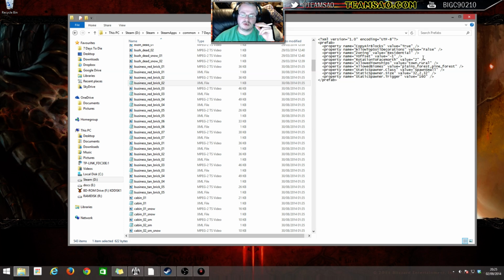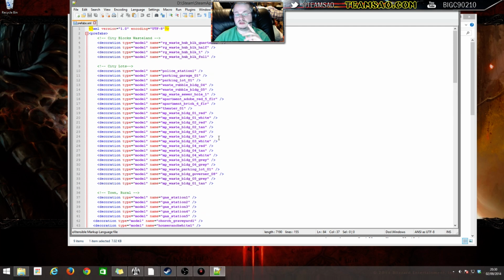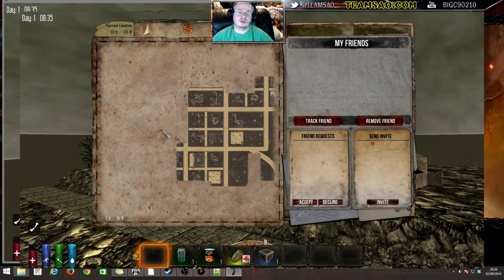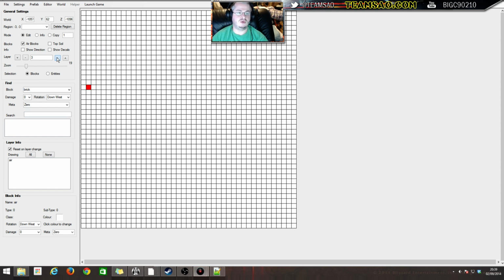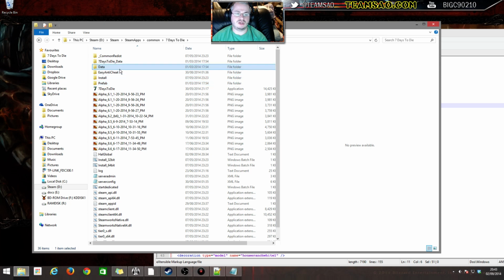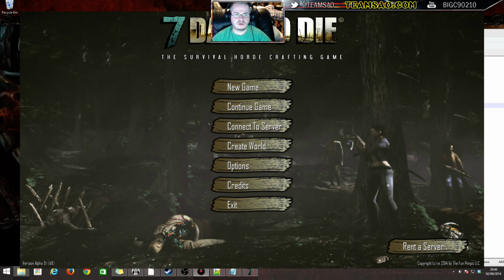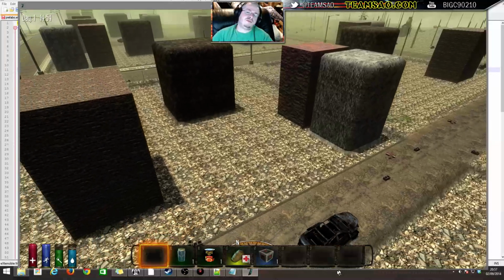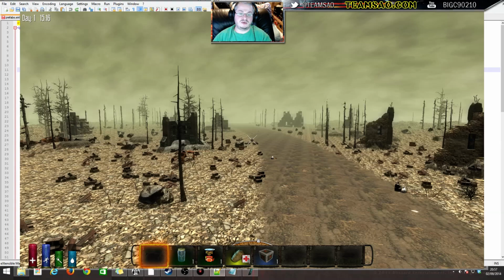7 Days To Die How To Prefab For Random Gen (Alpha 9+) Tutorial HD - See Desc!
A tutorial on how to get your prefabs working in 7D2D random gen which was introduced in Alpha 9.

Video Topics:
1:30 Shoutouts to the Community
1:54 Hals Editor Latest Version
2:30 A Look at changes in Prefabs
6:15 A Look at Random Gen World Folder
7:09 Spawnpoints
7:34 Random World Folder Prefabs.xml file
9:07 Testing Random Prefab Gen
10:00 Tips for debug mode and navigation
15:05 Easiest way to make a prefab in A9
19:31 Randomgen Generator/Editor in HAL9000's Editor
22:44 Testing Prefab in Random Gen
29:00 Rural, Towns, Prefabs, etc!
33:20 City Blocks Wasteland Biome
33:58 Extra Tips For Prefabbing, Prefab Sizes, Closing Blurb